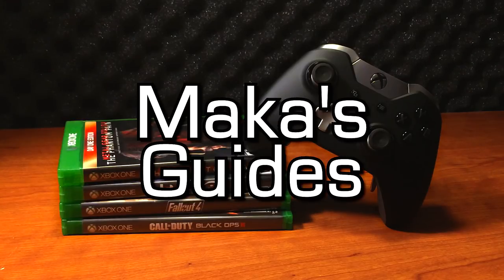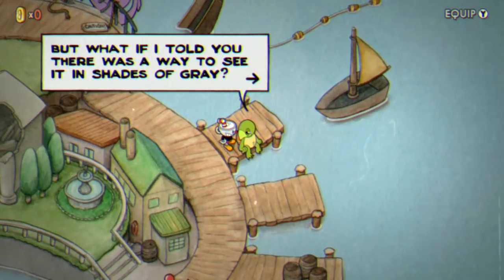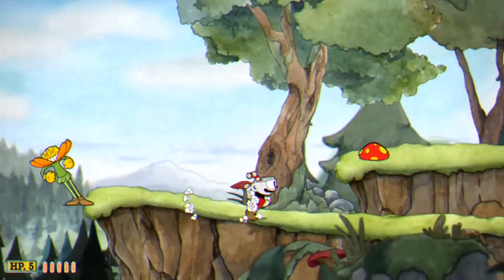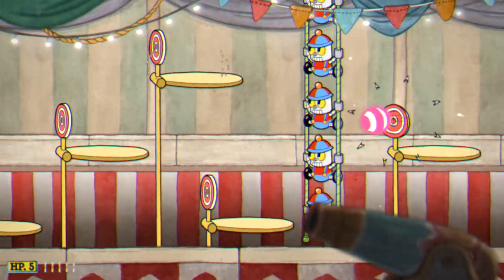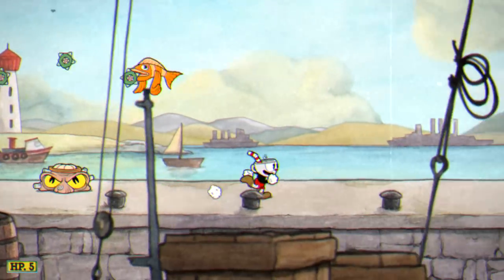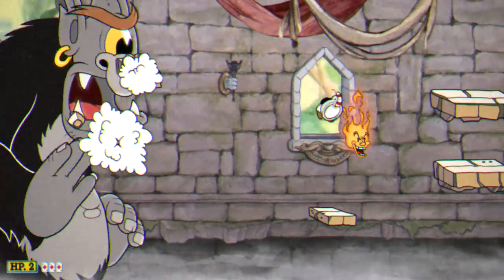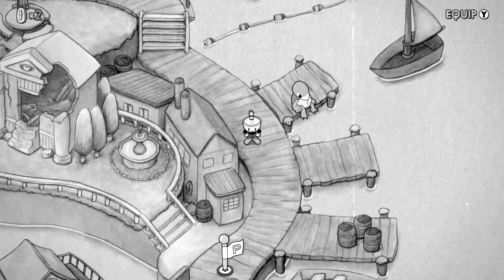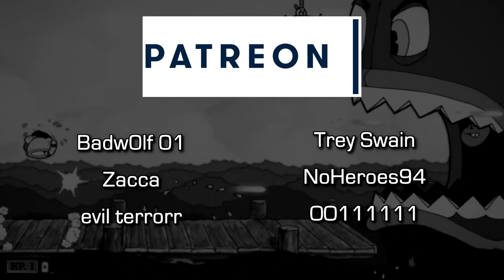Cuphead - Black & White Secret Mode - How to Unlock Black & White Filter - Pacifist Achievement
Cuphead - Black and White Secret Mode and Vintage Music Filter - How to Unlock Black & White Filter - Grade P - Pacifist Achievement Guide - Complete all Run 'N Gun levels without killing an enemy (Secret)

Thanks to Rand al Thor 19 for helping with footage for this video; check out his channel